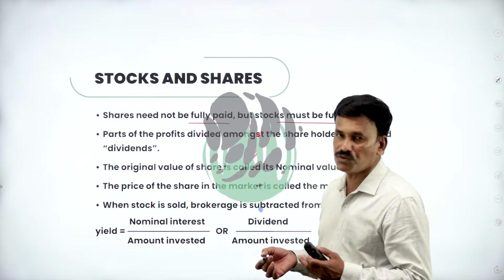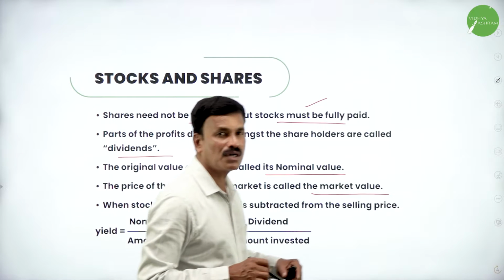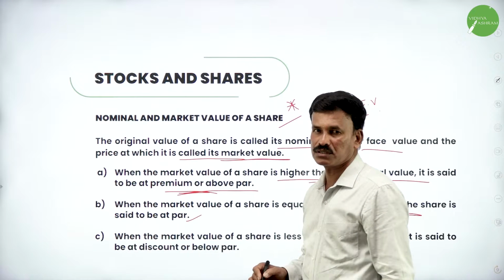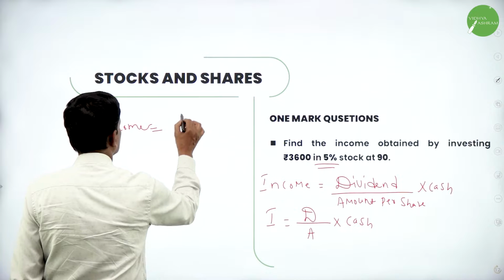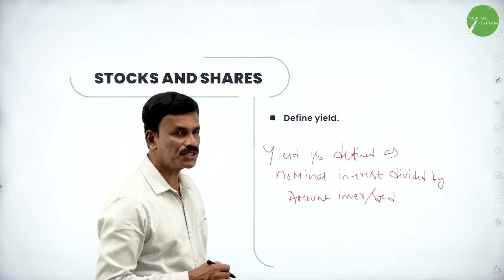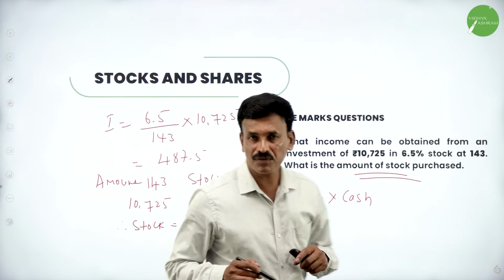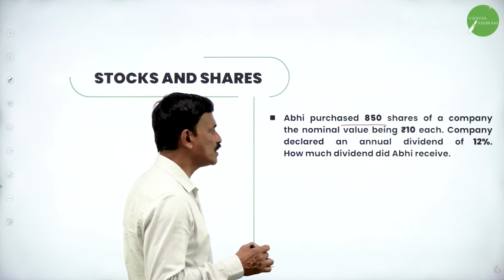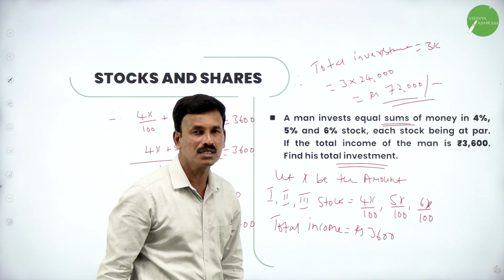DAY 90 | BASIC MATHS | II PUC | STOCKS AND SHARES | L1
Class : II PUC
Stream : COMMERCE
Subject : BASIC MATHS
Chapter Name : STOCKS AND SHARES
Lecture : 1